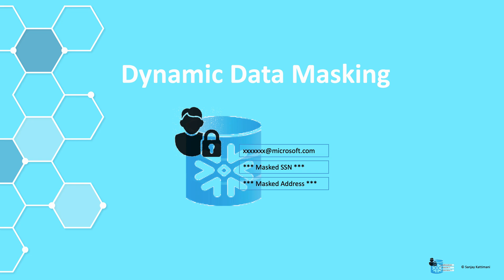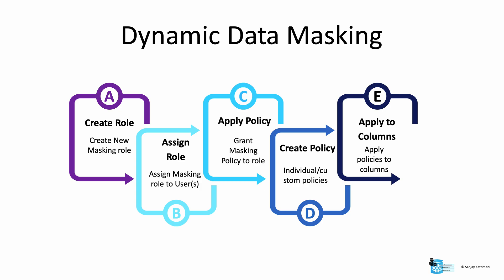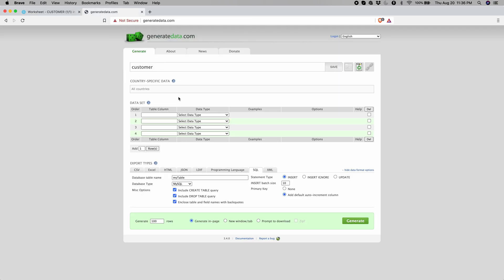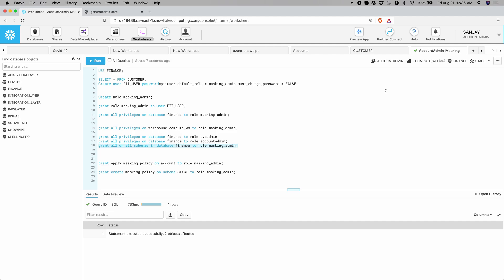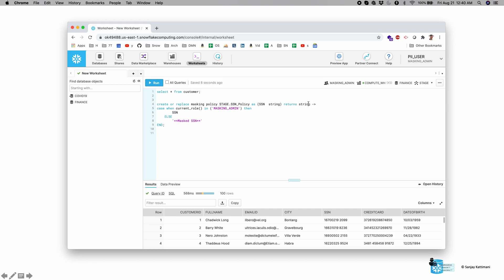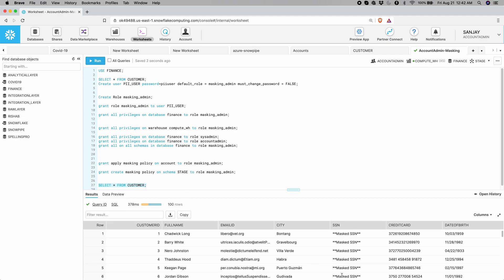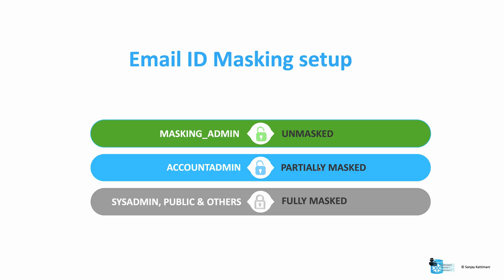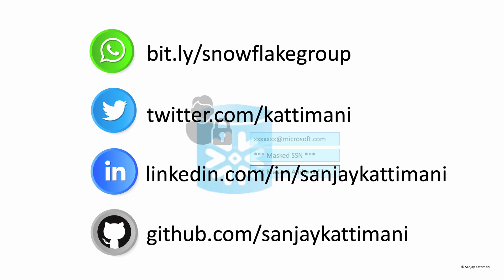Dynamic data masking : Snowflake data security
Snowflake's new feature Dynamic Data Masking provides column-level security to Snowflake data. You can manage it by creating appropriate roles and policies. This video explores detailed steps to apply and manage the data masking feature.

00:00 Introduction to Dynamic data masking
02:00 Steps to orchestrate data masking
02:38 Our demo masking setup
03:24 Generate data site to create our sample data
03:30 Create sample data and objects in snowflake
04:10 Create Masking related objects & demo
11:17 Conclusion
11:42 Social media links to reach me